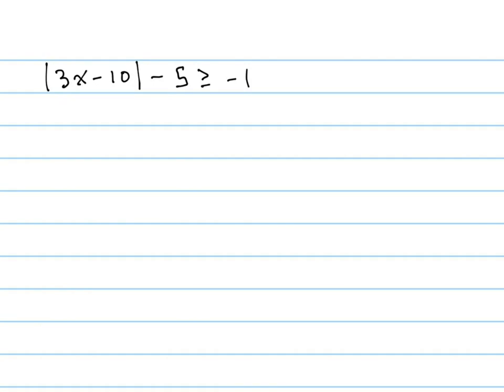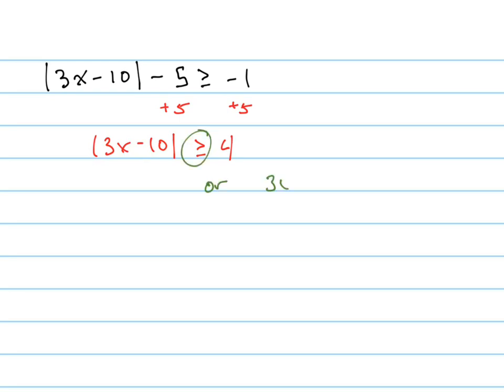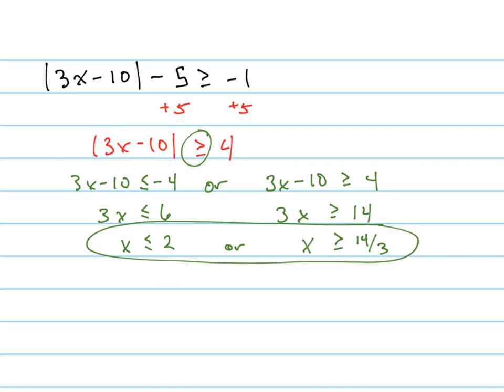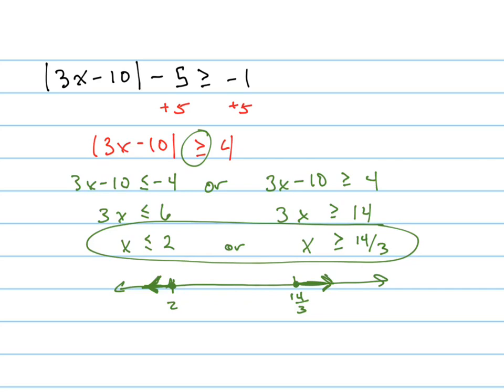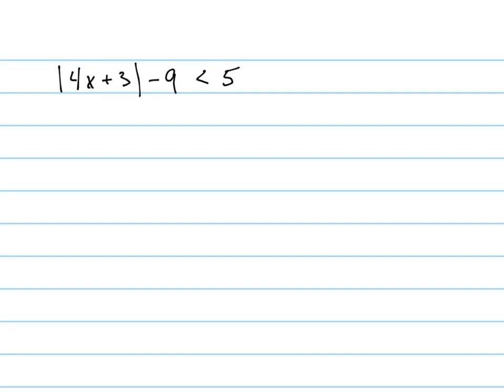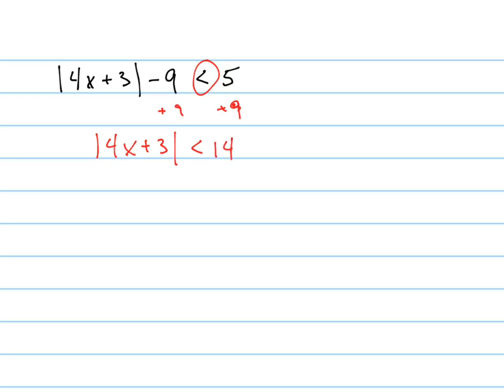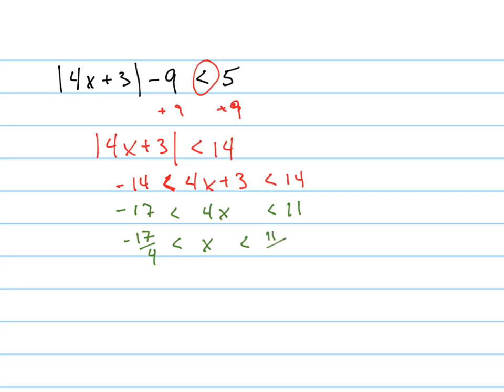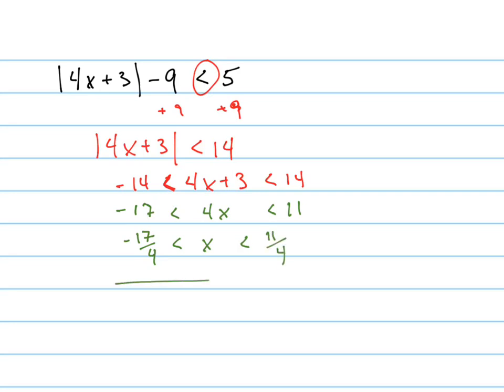|3x-10|-5 gte -1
Solve the absolute value inequality